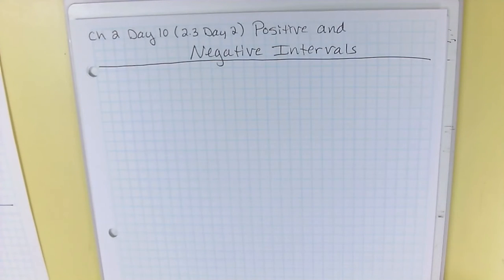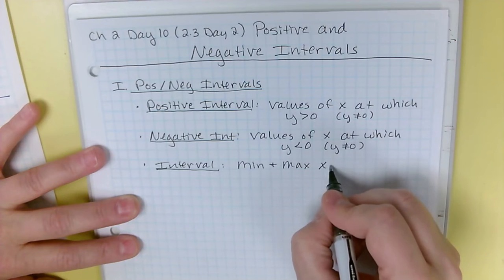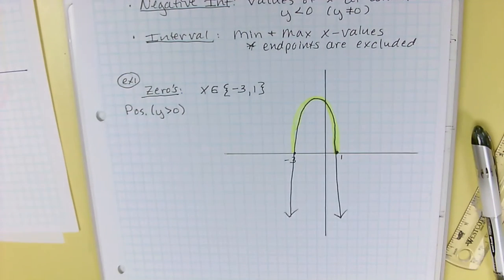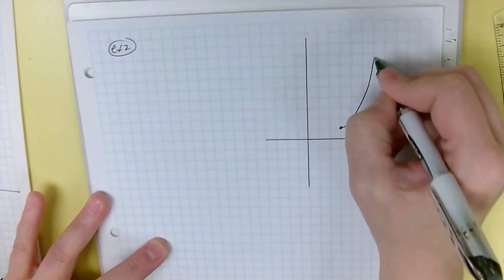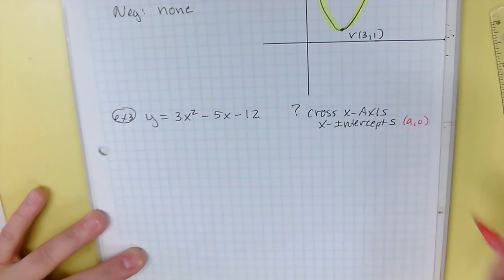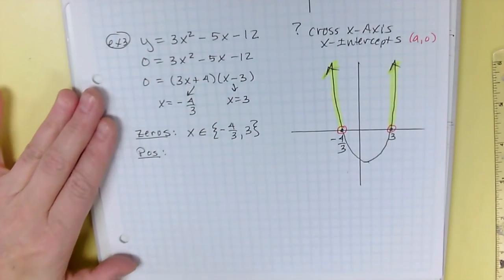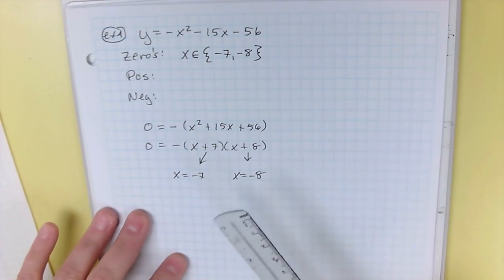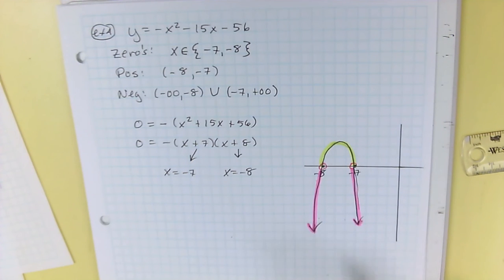Alg 2 Ch 2 Day 10 2 3 d2 Video Notes Positive and Negative Intervals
Positive graph intervals
Zeros of a graph
Negative graph intervals